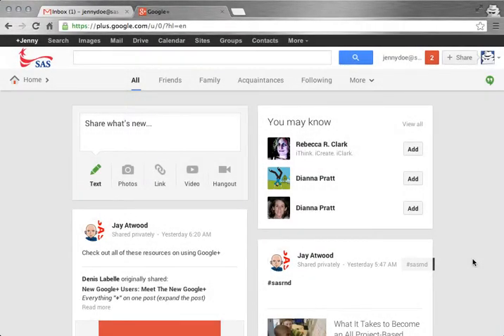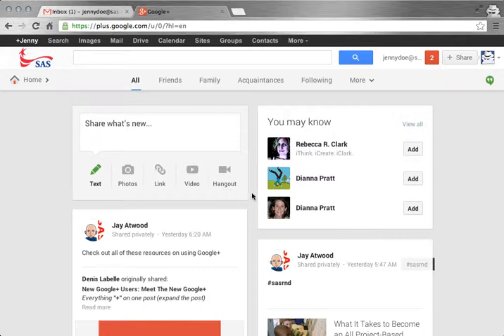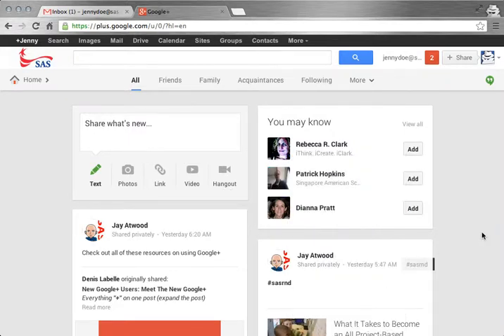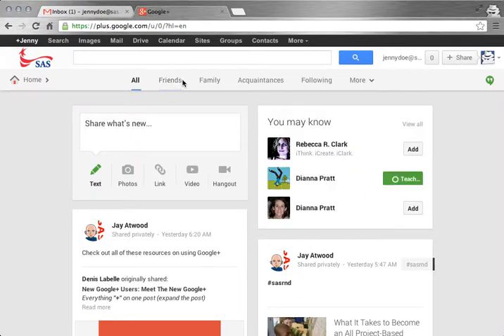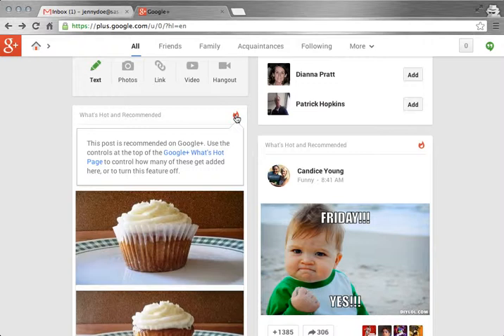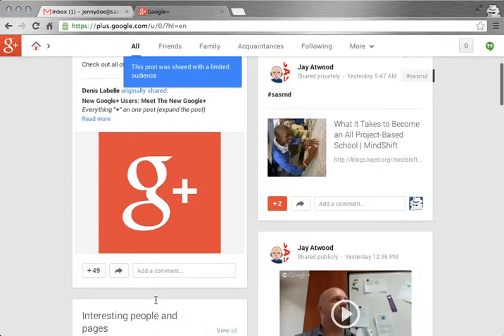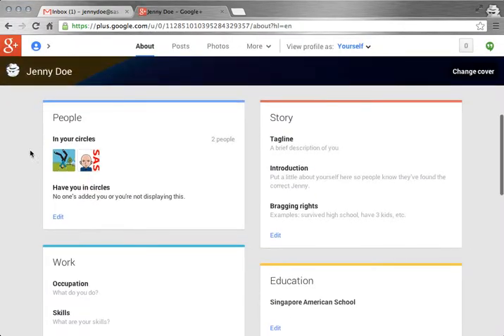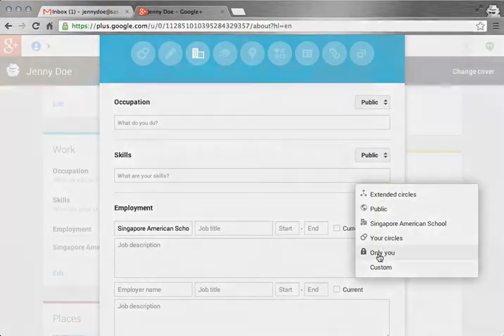Meet Your Google+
Familiarize yourself with your Google+ page and posts. Personalize and control your information.

Table of Contents:

00:06 - G+ Home page: Your Stream
00:18 - People you may know
00:33 - Picking the right person
01:14 - Notifications
01:28 - Quick share
01:37 - Stream Intro
01:46 - Stream Layout
01:58 - What's Hot (or not)
02:24 - +1 & Commenting
02:51 - The Menu
03:00 - Edit Your Profile
03:18 - Your Public Information